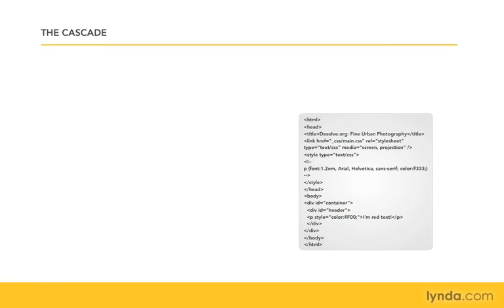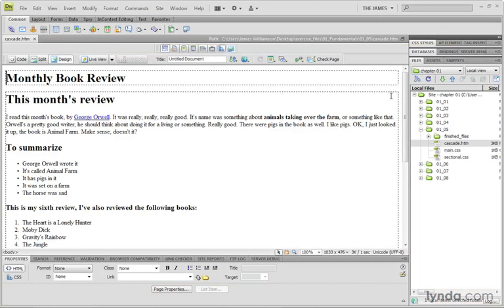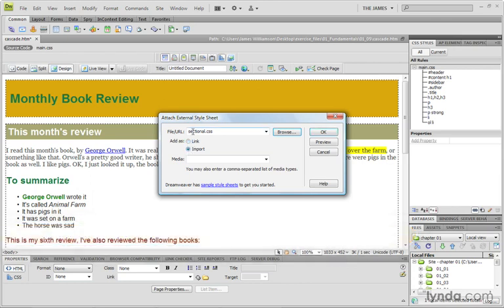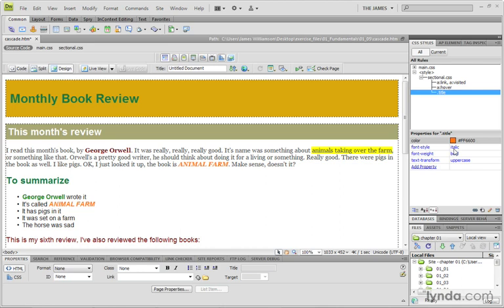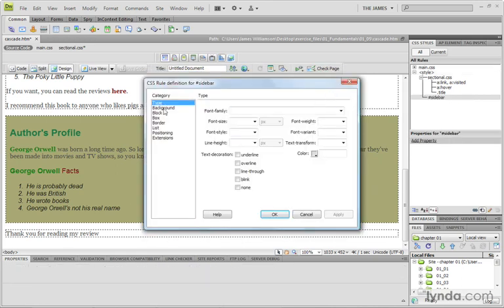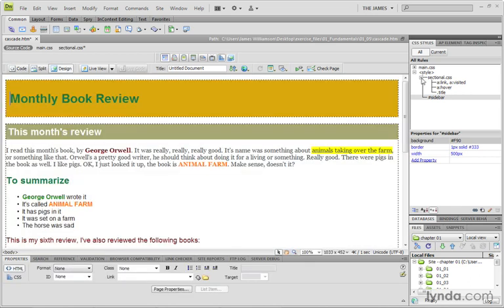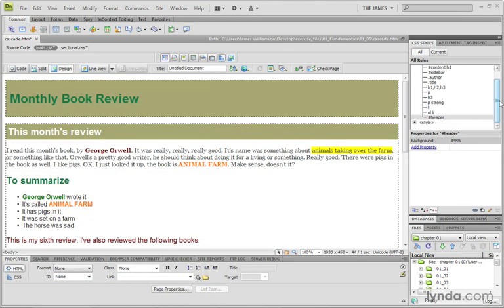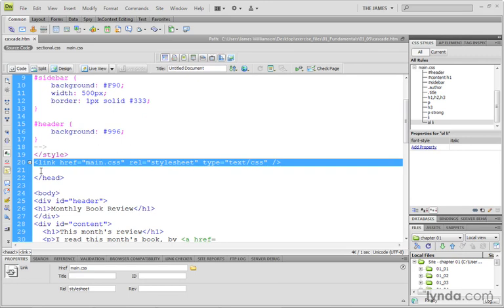Programming , graphic , Network , A+, web desing